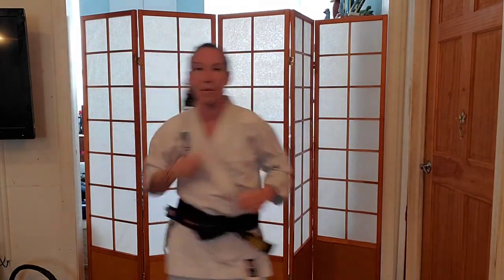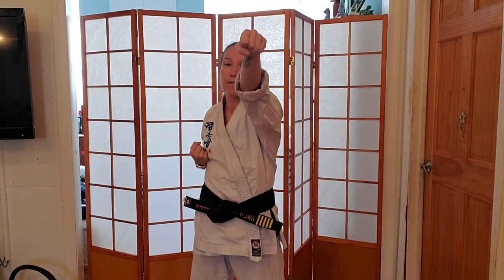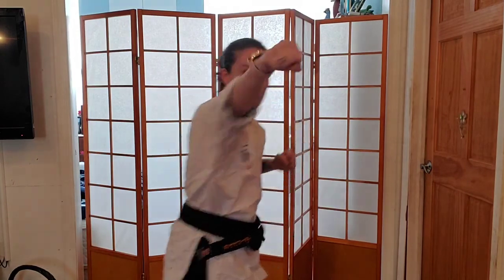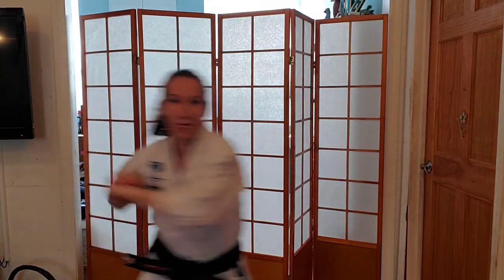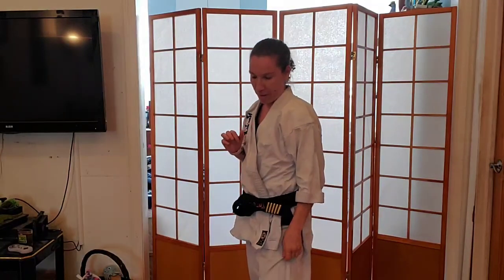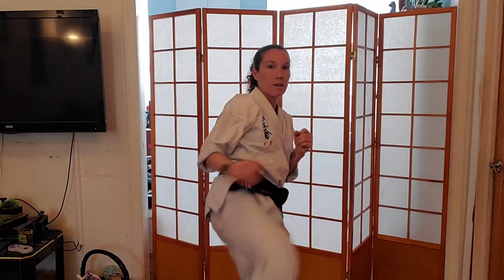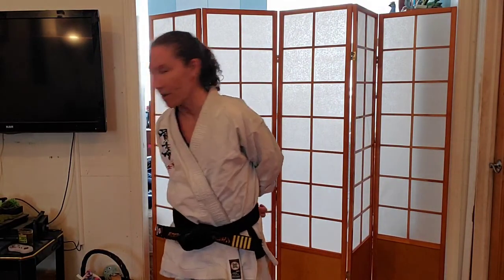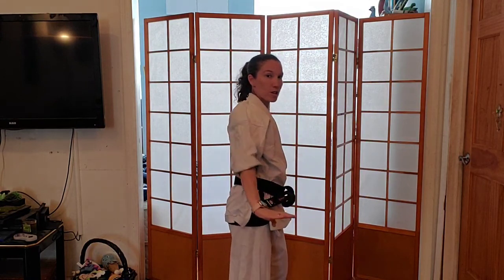Free Online Kids Karate Class - 5/20/20 - Learn Karate - Full Class